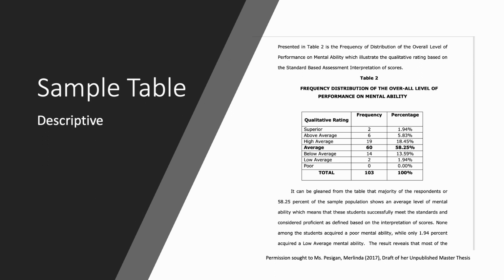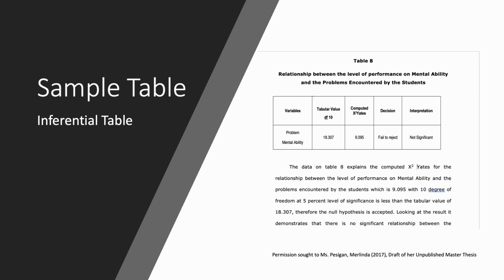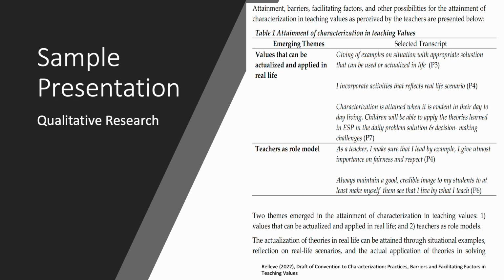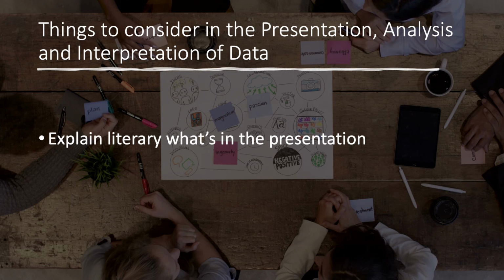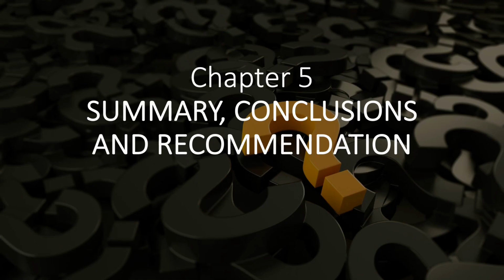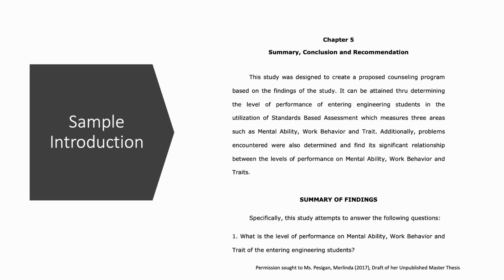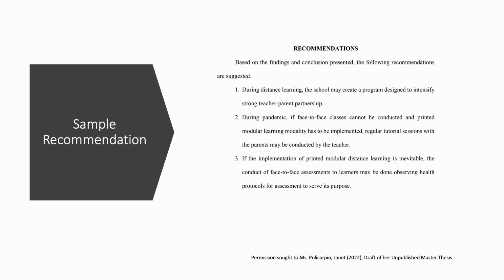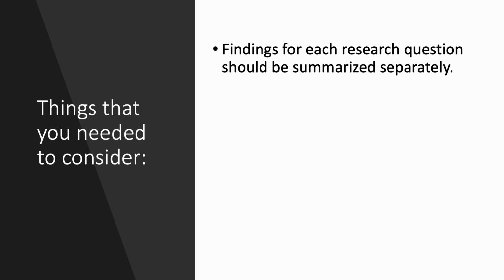THESIS PARTS (Conventional Format - Chapter 4 and 5)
CHAPTER 4. PRESENTATION, ANALYSIS AND INTERPRETATION OF DATA
CHAPTER 5. SUMMARY, CONCLUSION AND RECOMMENDATION